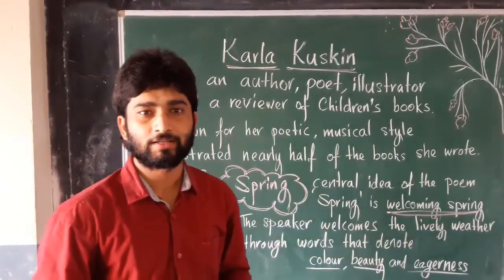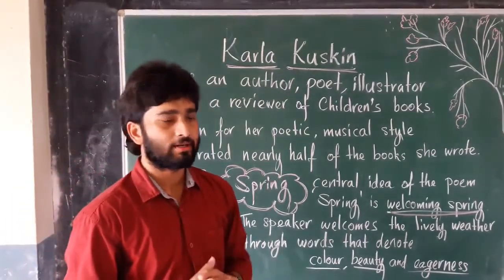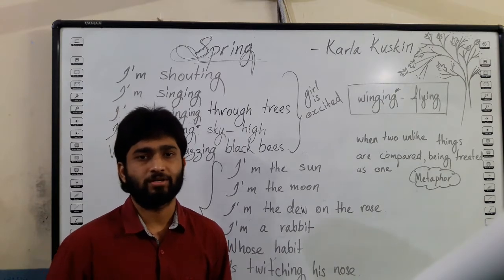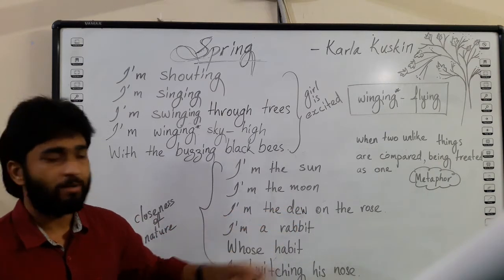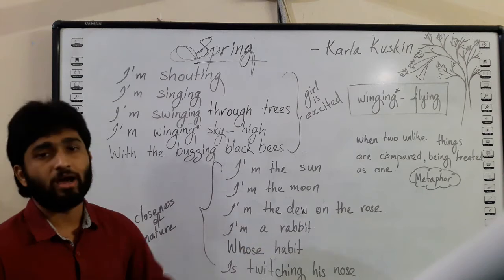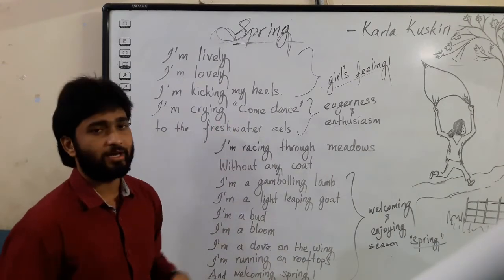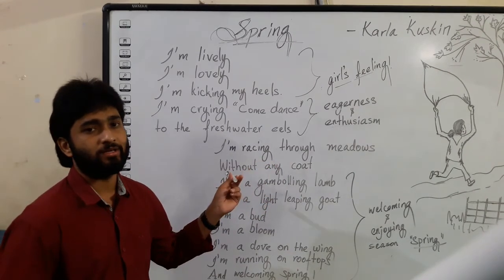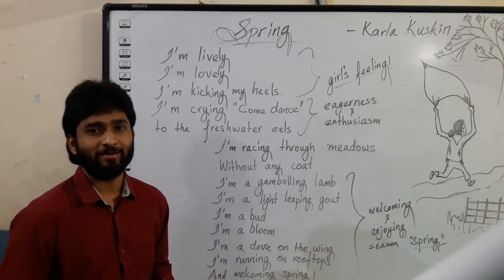SPRING - Karla Kuskin about the author and poem | The Full simple Explanation of the poem in English